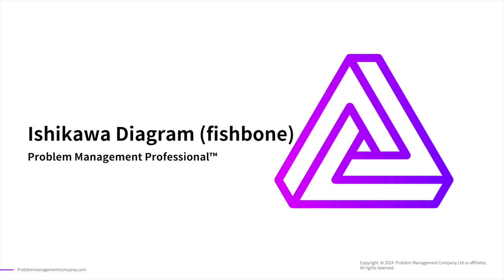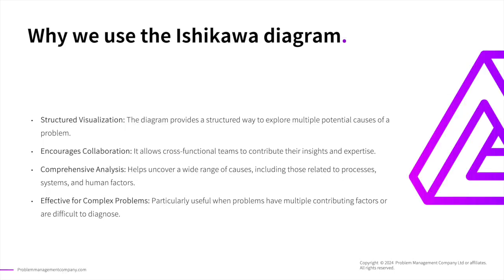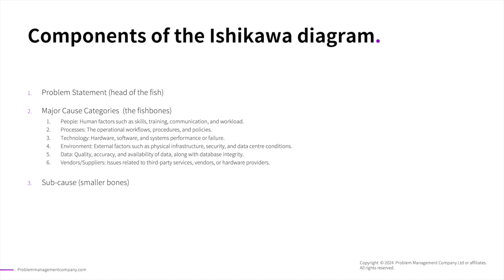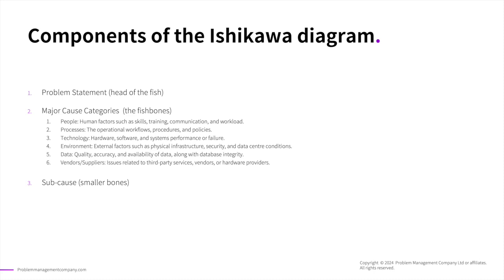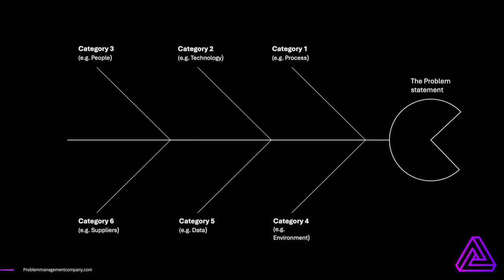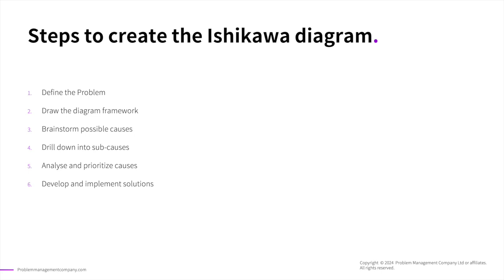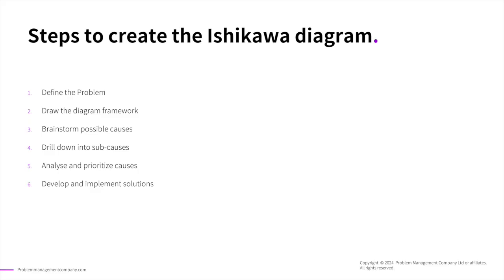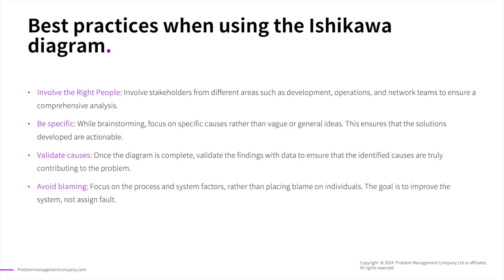Ishikawa Diagrams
Ishikawa Diagrams (Fishbone) are another basic technique for initial Root cause analysis for IT Problem Management. A great visual way to categorise and think about potential causes.

The Problem Management Co.™ is the leading organisation for developing IT Problem Management professionals. We develop, innovate and deliver our training and certification programs specifically designed to create Problem Management excellence. We work with forward-thinking organisations around the world to unleash their talent and performance.

Shaping the future of Problem Management through innovation and excellence.